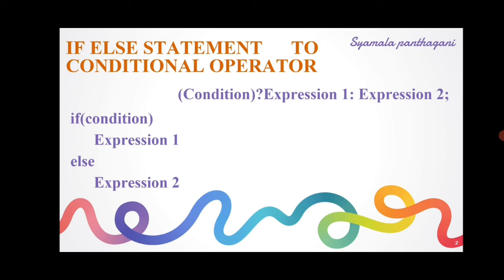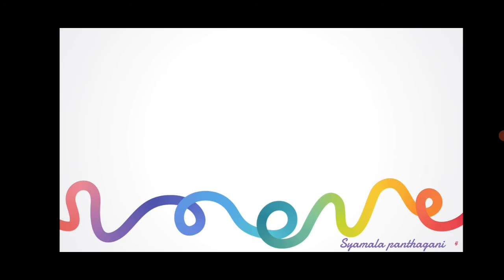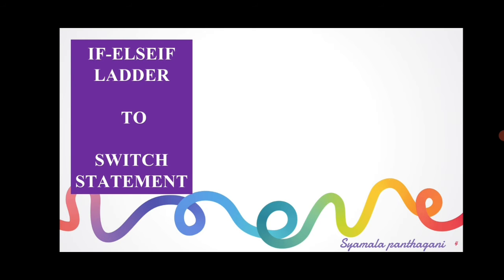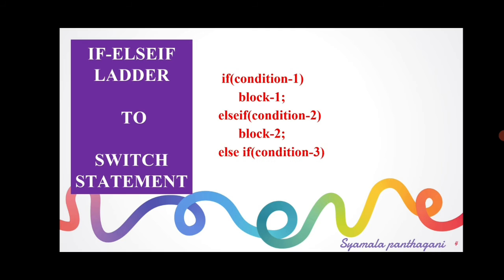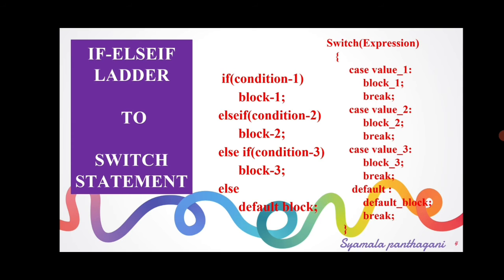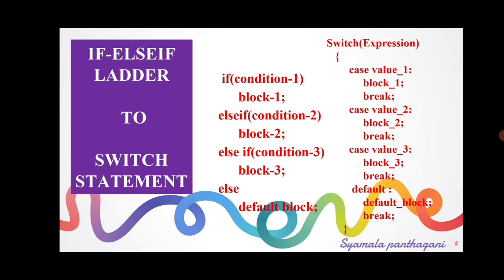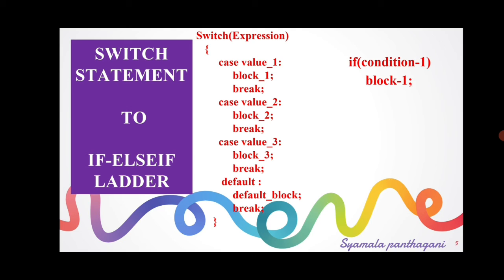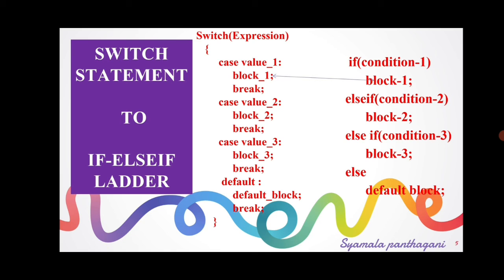Interconversion of Conditional Statements in C